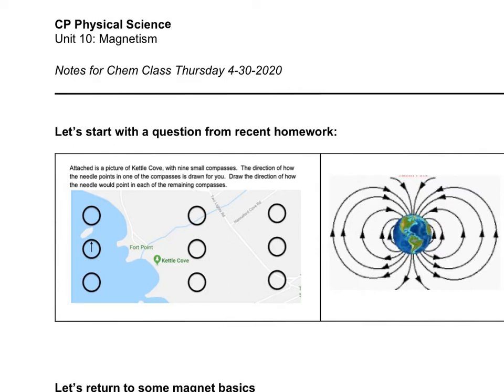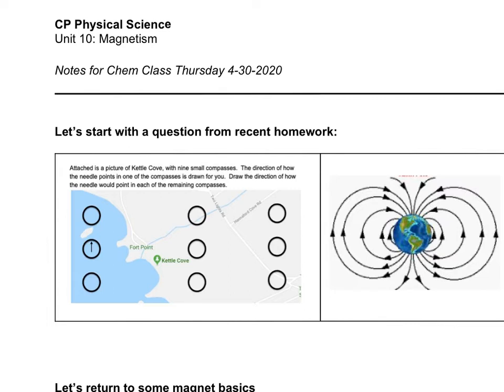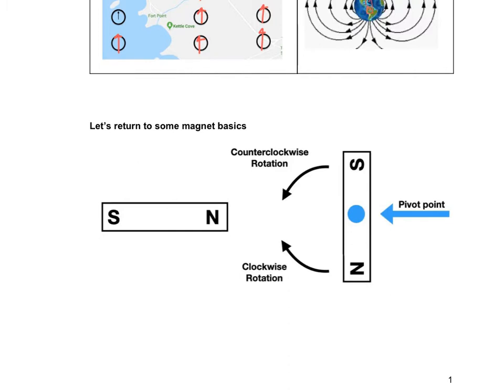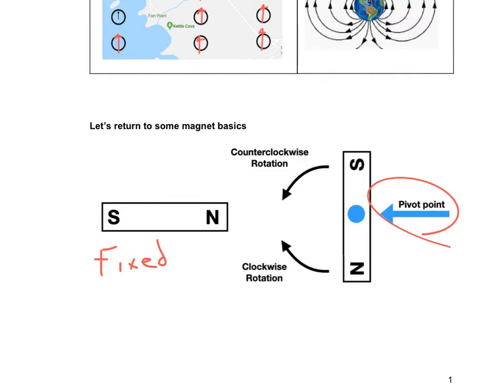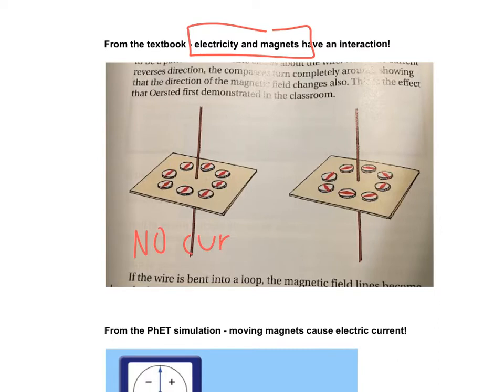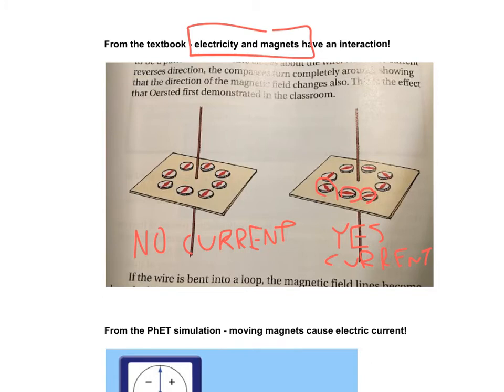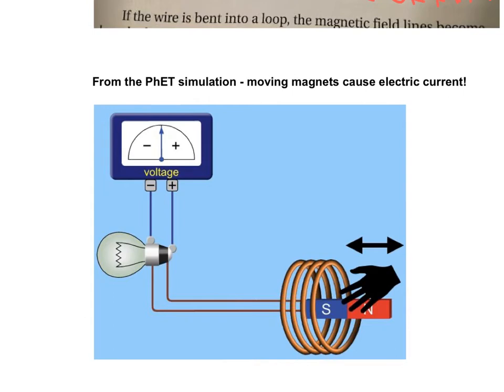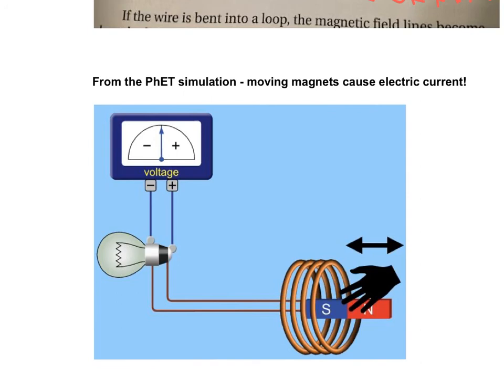Physical Science Meeting 04 30